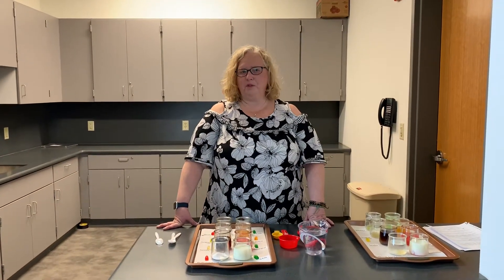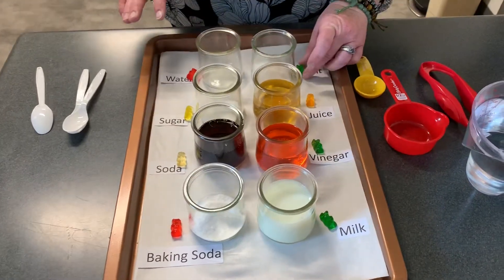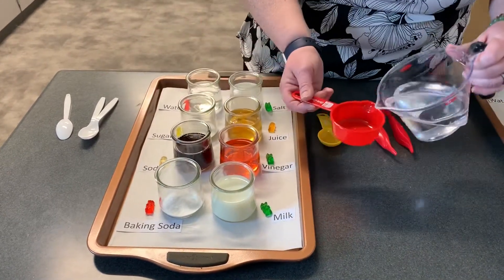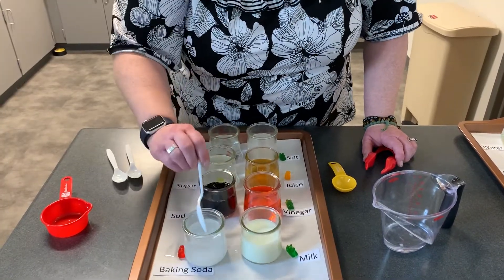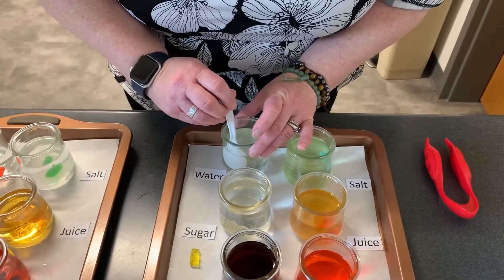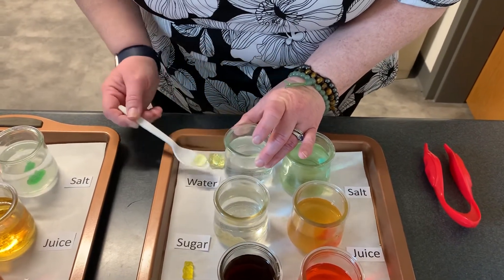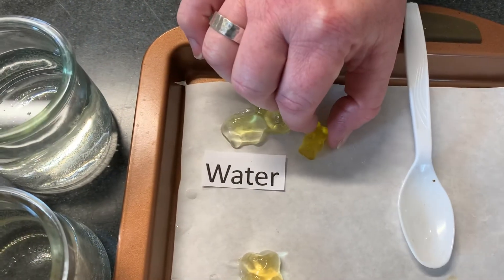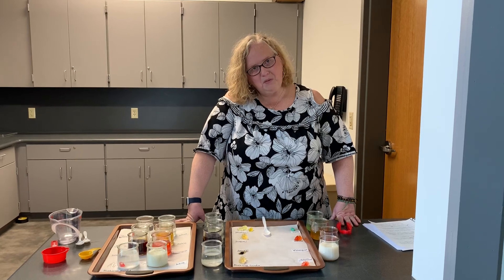Science Explorers: Gummy Bear Osmosis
Learn about osmosis (the process when water moves from a greater concentration of water to a lower concentration of water) with gummy bears!

Materials needed:
Gummy bears
Water
Other liquids to test (can use whatever you have on hand, such as juice, milk, soda, tea, vinegar)
Solids to mix with water to test (can use whatever you have on hand, such as salt, sugar, baking soda)
Measuring cup and spoons

Containers to hold testing liquids
Spoon
Place to set aside experiment for at least 24 hours

Note: Do not eat the gummy bears used in the experiment.